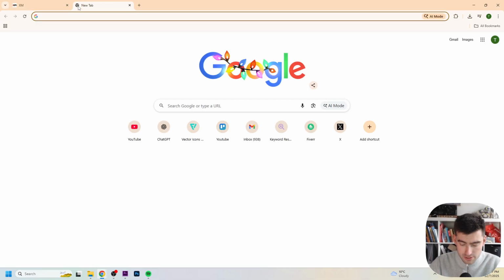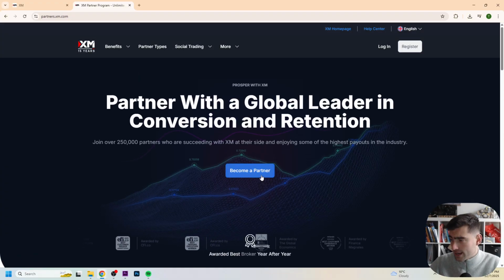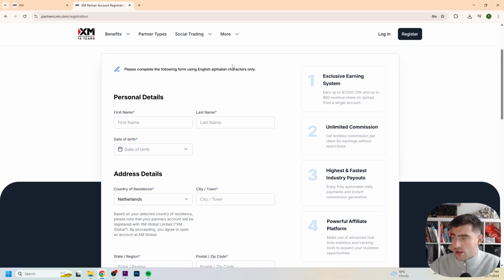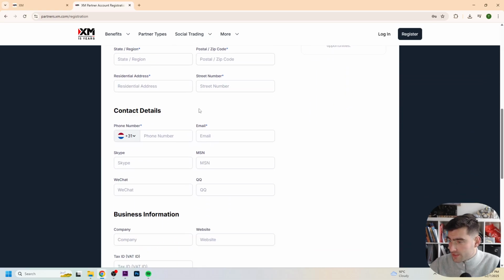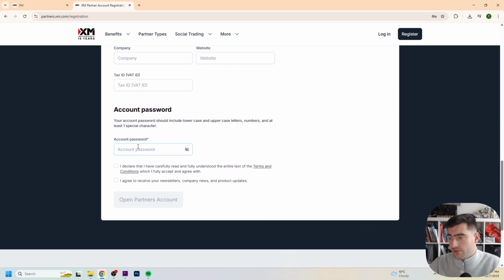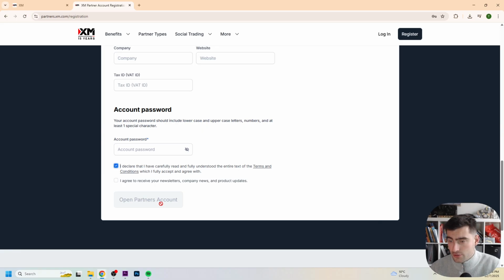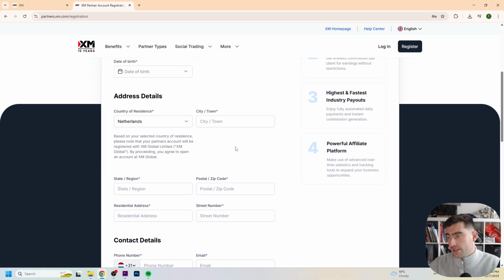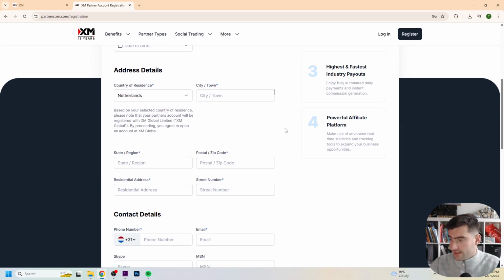How to Find PARTNER CODE in XM Trading - Easy Guide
Learn how to find your partner code in XM Trading quickly and easily with this step-by-step guide. Perfect for beginners and experienced traders, you’ll learn how to access the partner dashboard, avoid common mistakes, and maximize your referral benefits. Follow these simple steps today to find your XM Trading partner code and start taking advantage of bonuses and promotions efficiently.